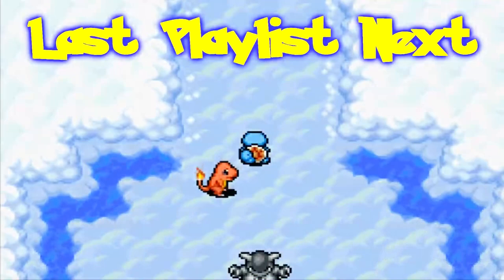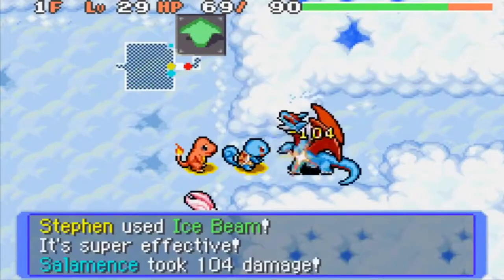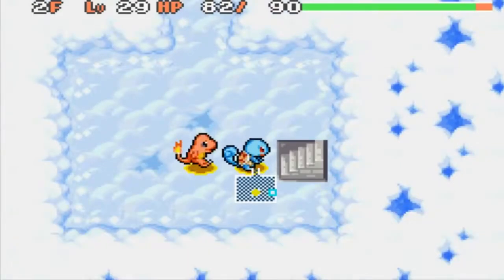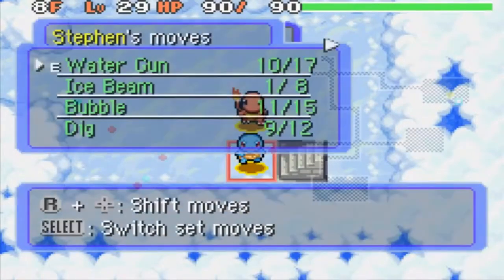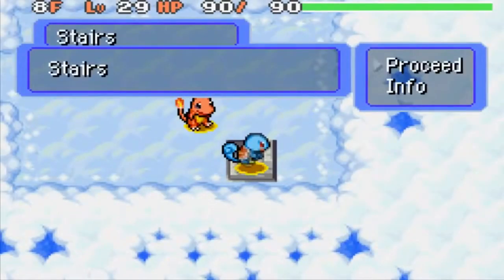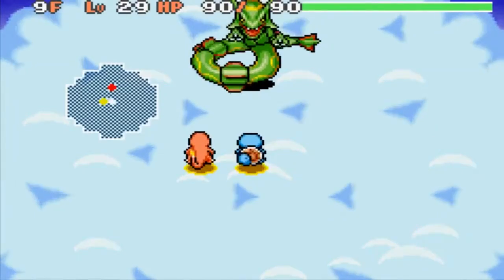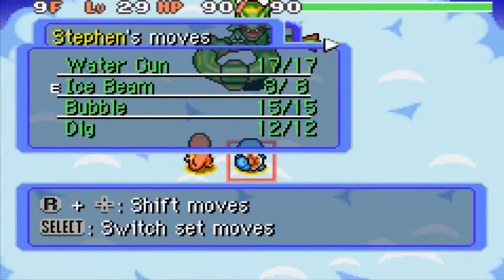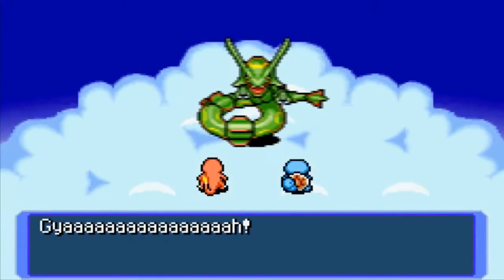GiantGrotle Moment #212 - Rough Rayquaza